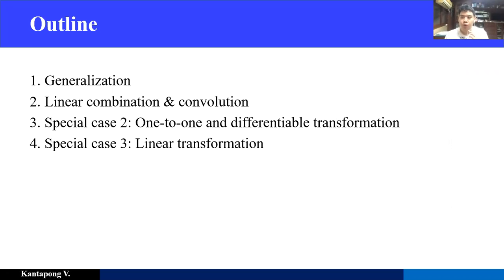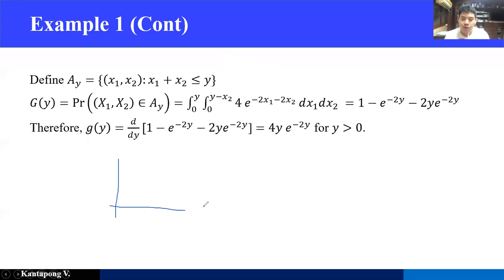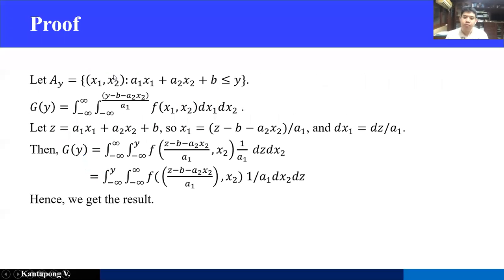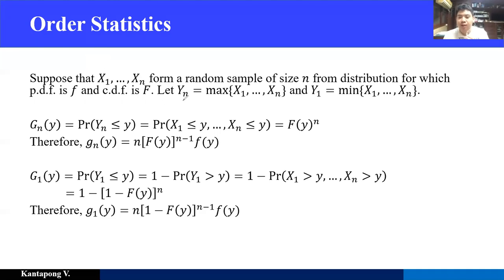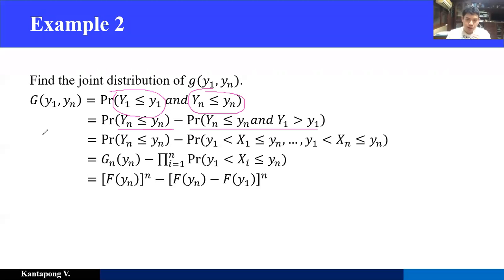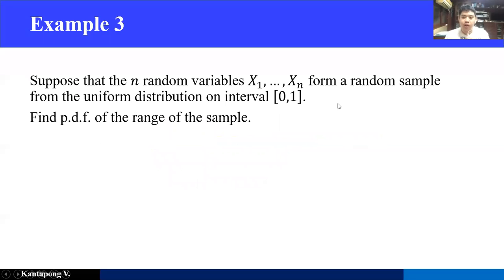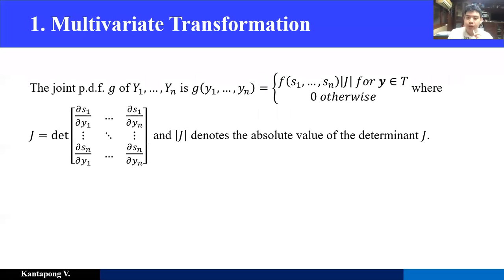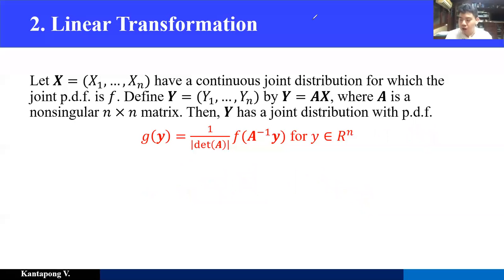Probability Theory Lesson 22